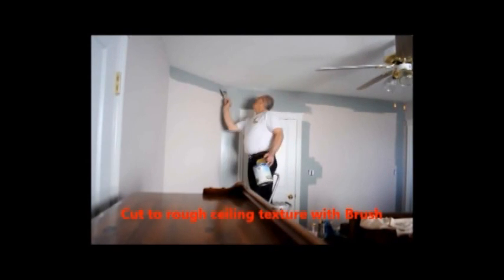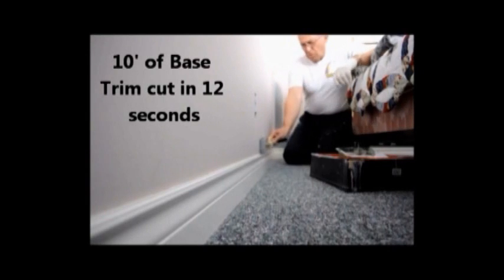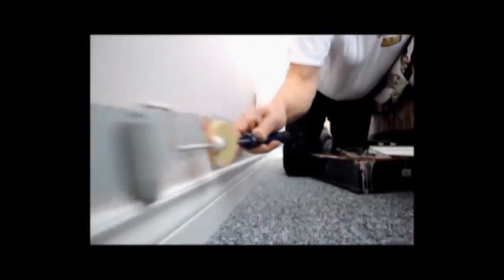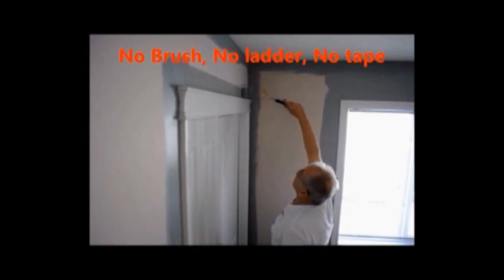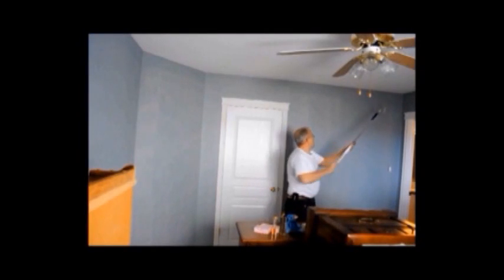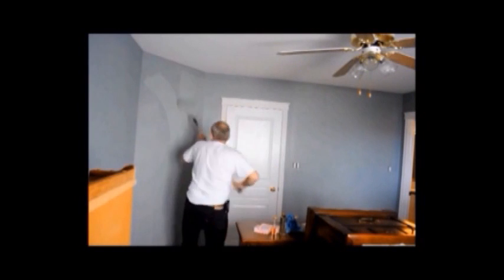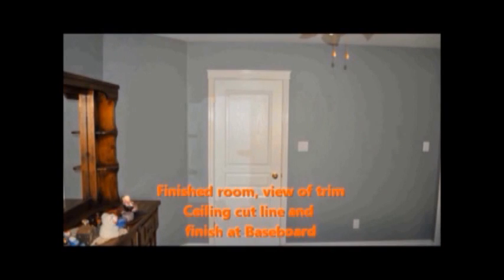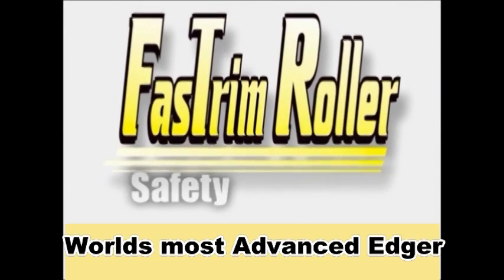How to Paint a Room in 20 minutes